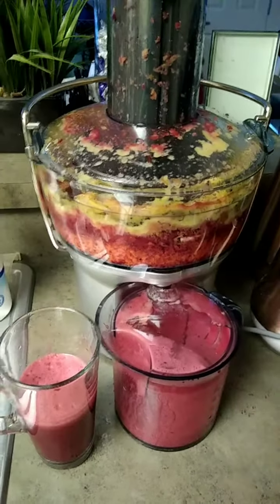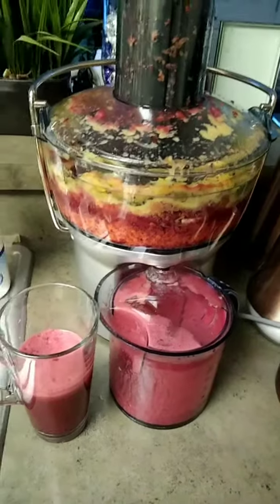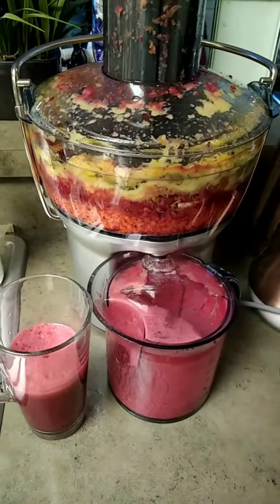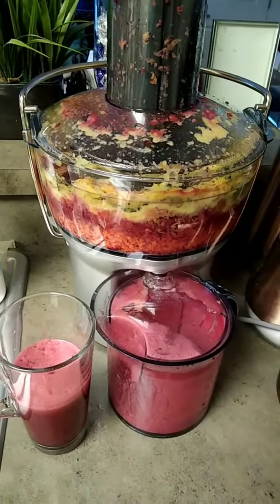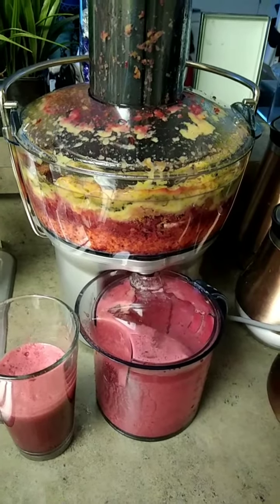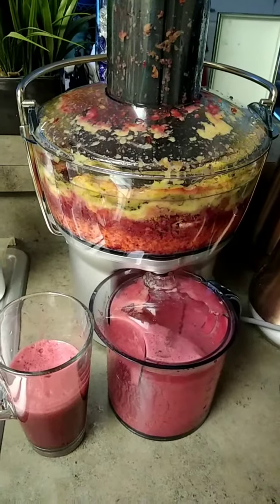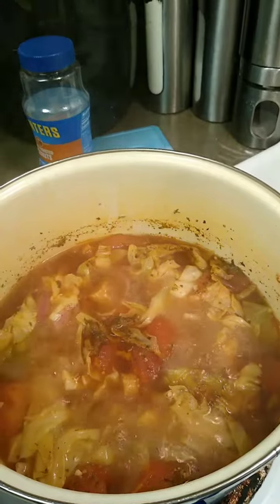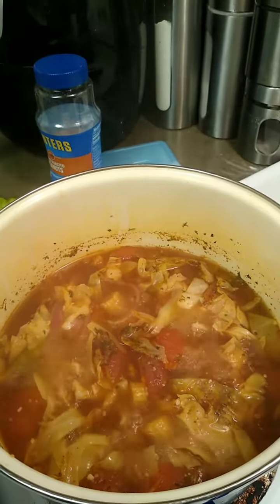Day 2❤️ of juicing and making Cabbage 🥬 soup 🍲